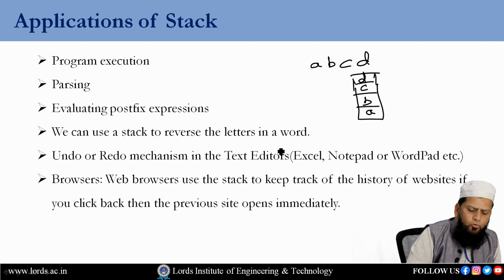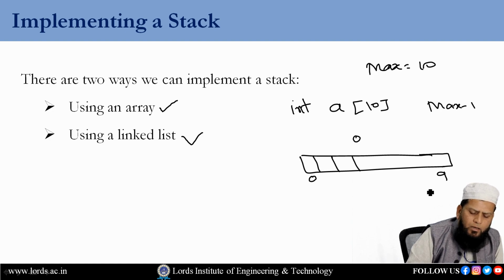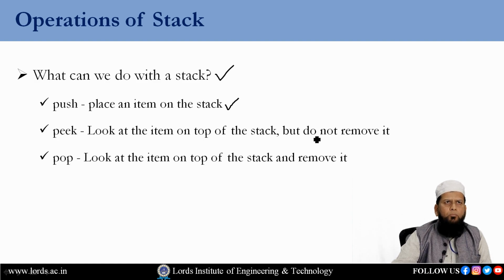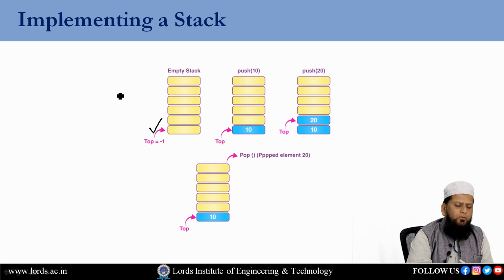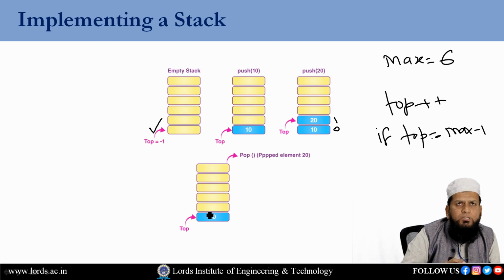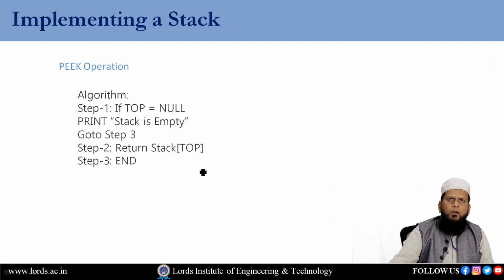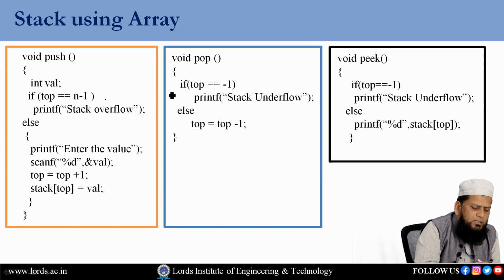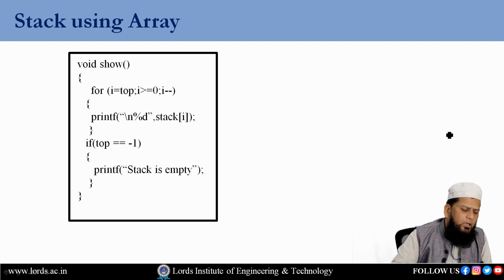Fundamentals Concepts of Stack | Data Structure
In this lecture, I have described stack as abstract data type, introduction to stack and various operations performed on stack with example in data structure